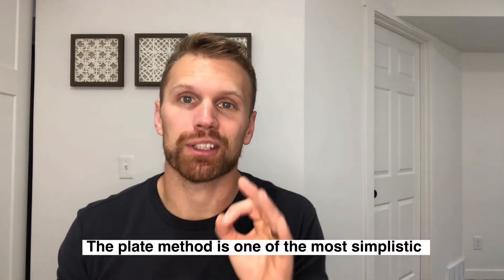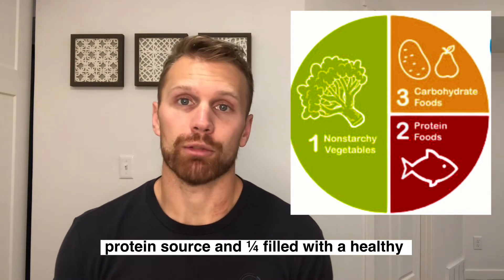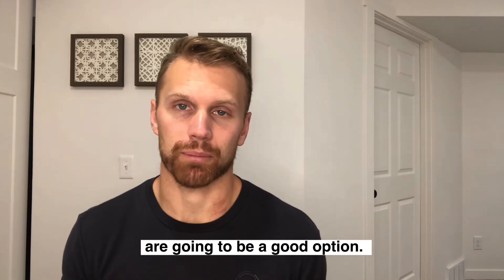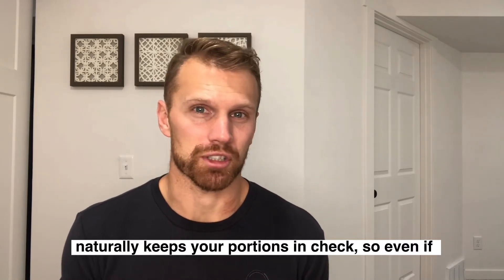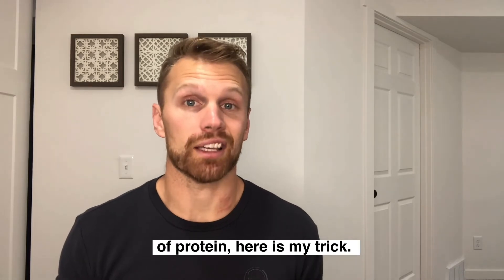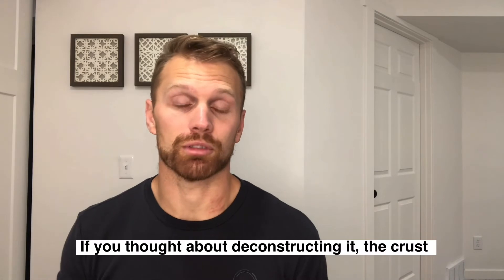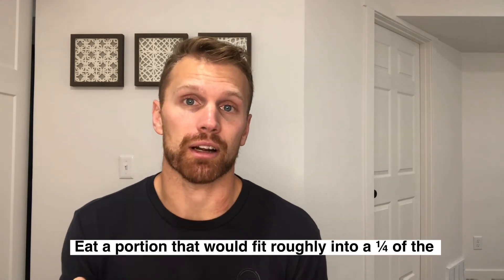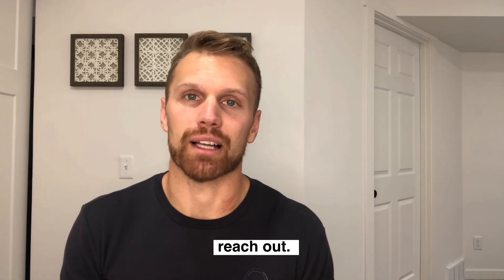Navigating Obstacle: The easiest method to keep your nutrition on track